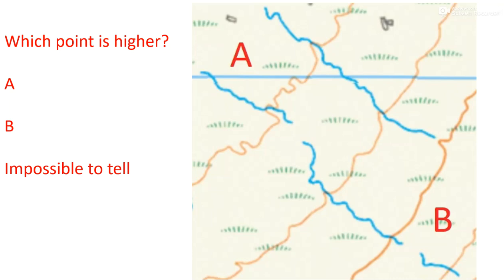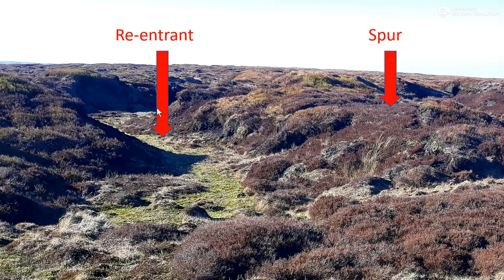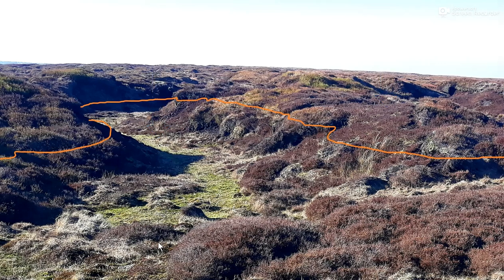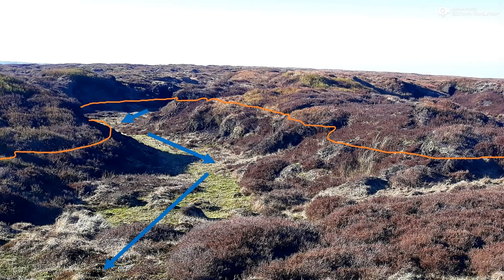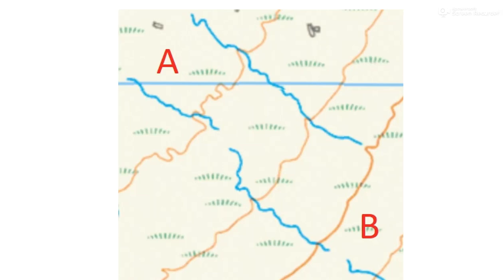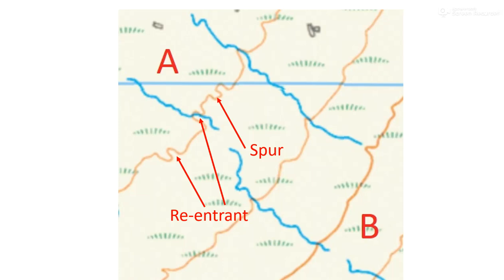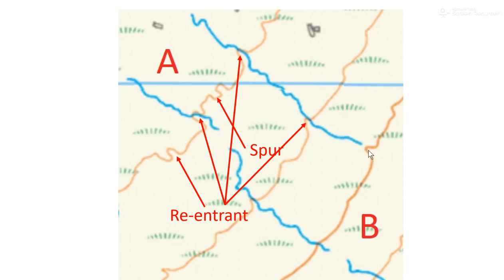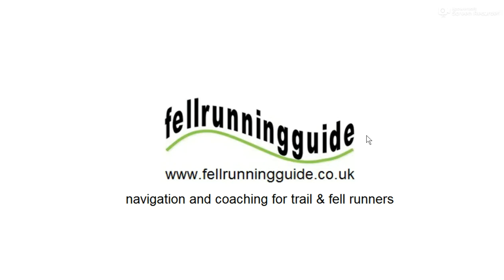Navigation Task 9 Which is highest?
This video explains how to interpret small contour detail to identify spurs and re-entrants and thus work out which way the ground slopes.